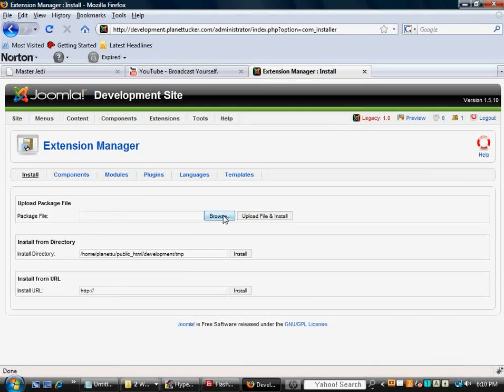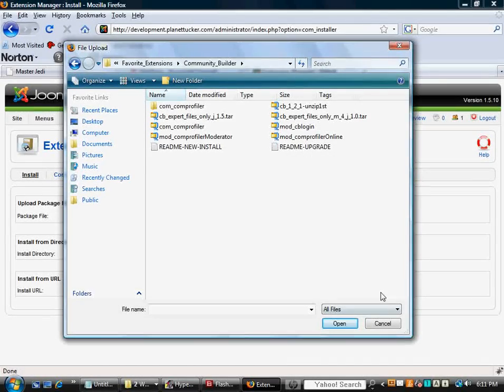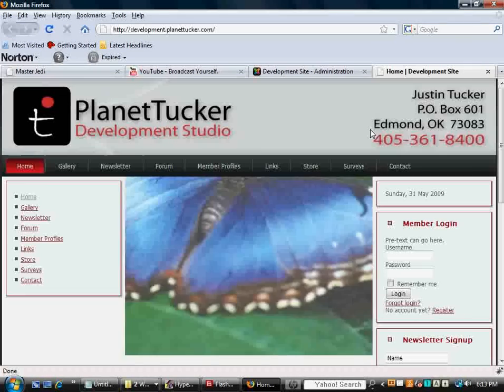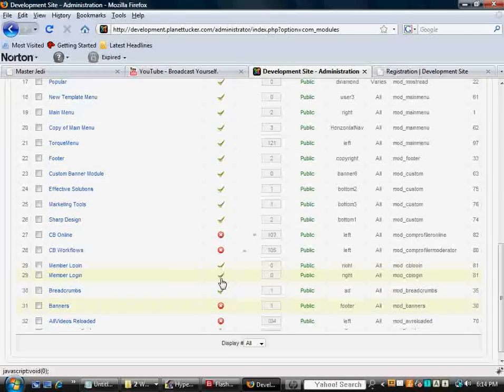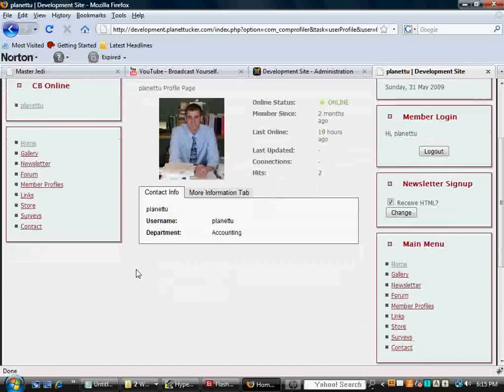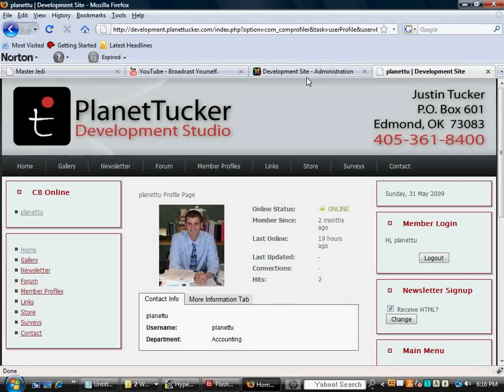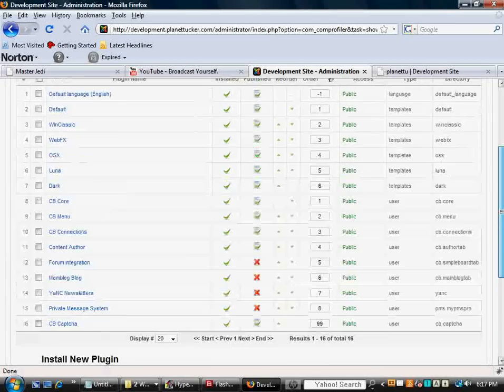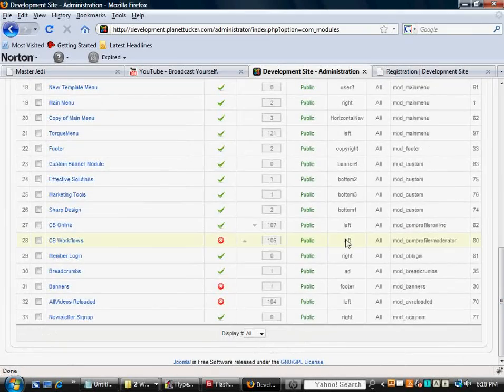9th Lesson CB Using CBModules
is where you can learn more about me and my services.

This video covers other additional modules that are available with your Community Builder Component.

If you wish to contribute to the production of these free videos please consider a donation